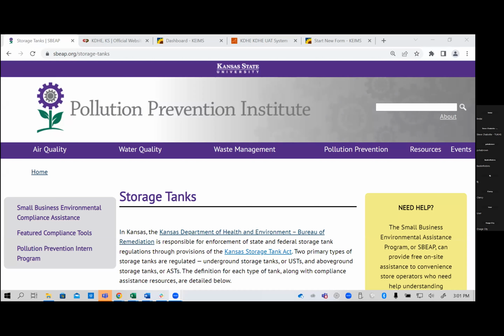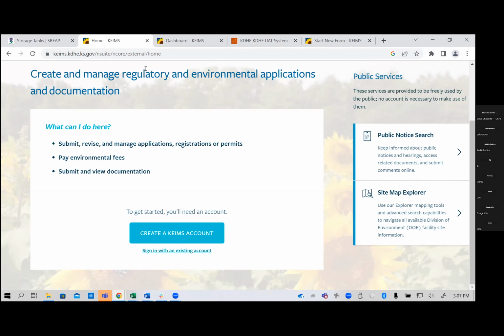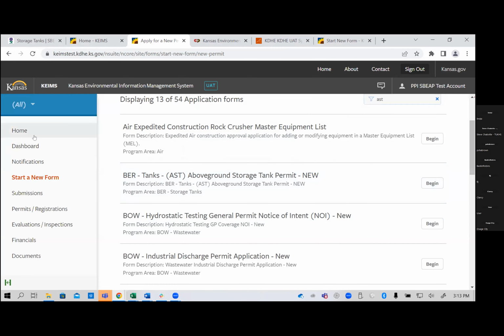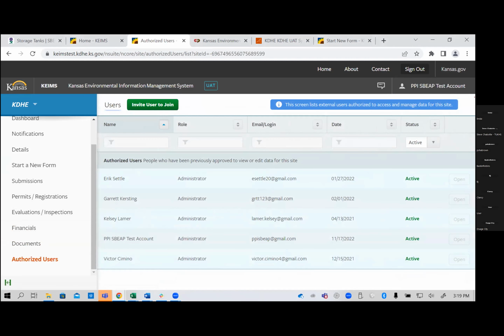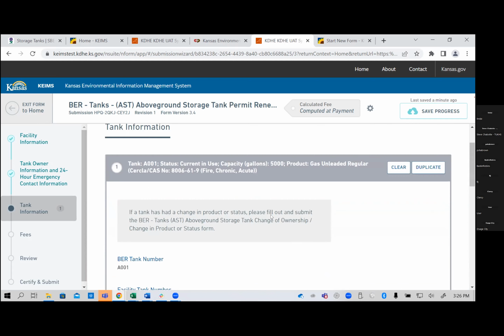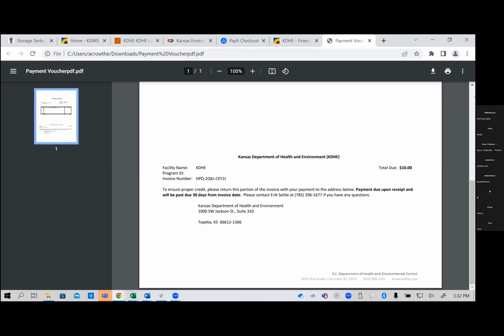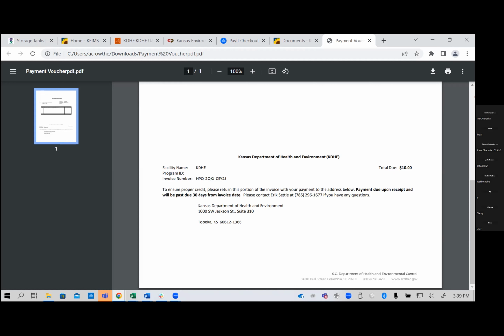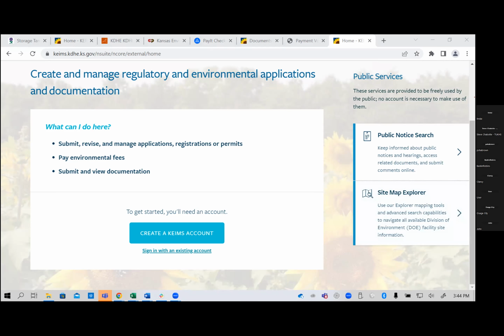AST Permit Renewal Process Webinar